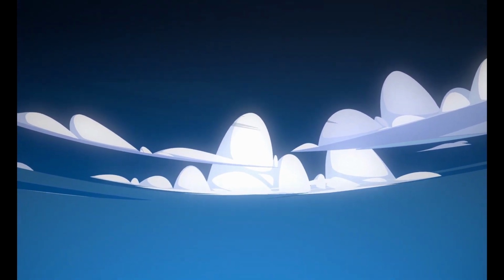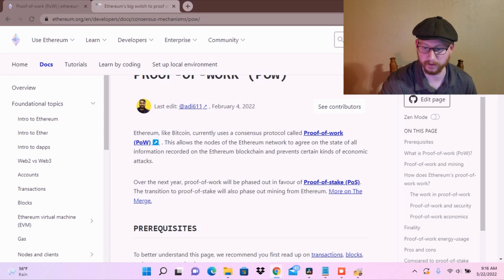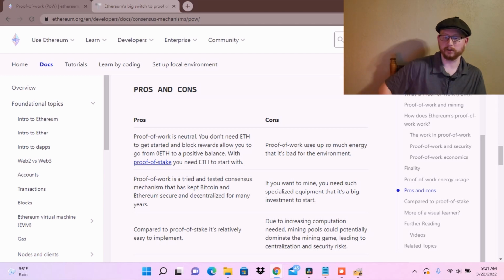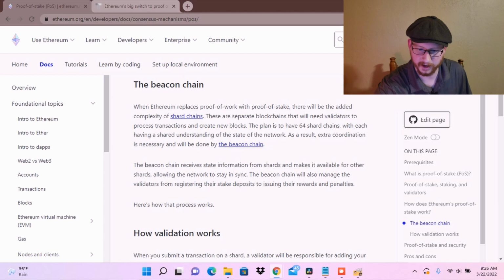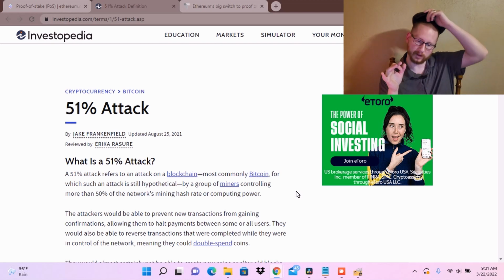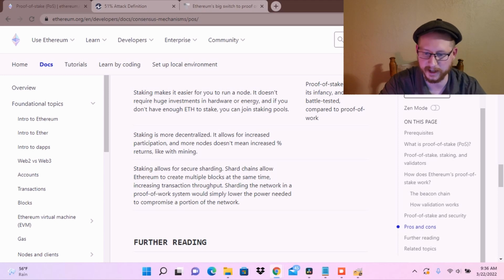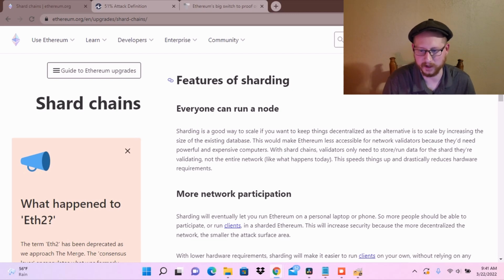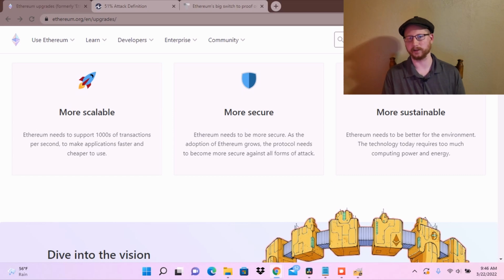Ethereum is getting an UPGRADE!